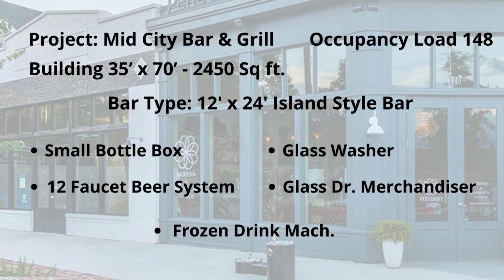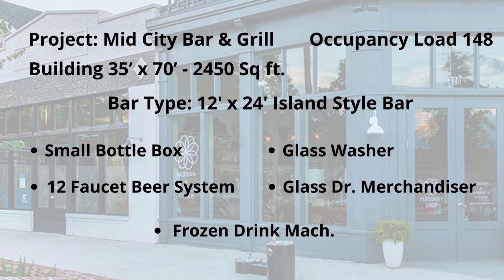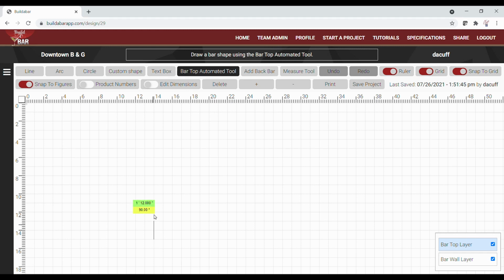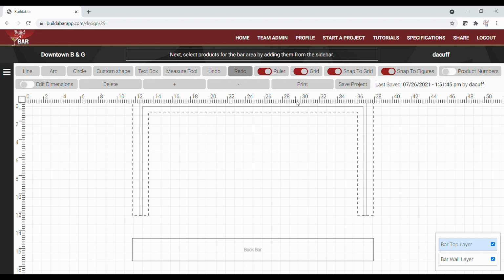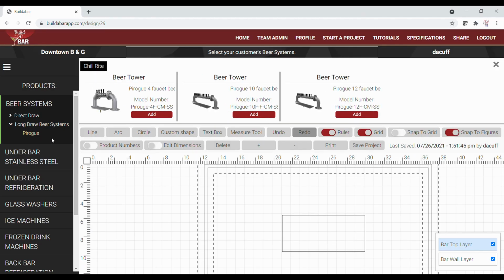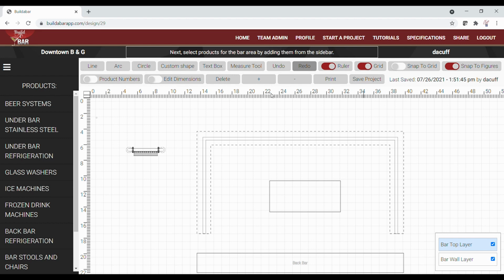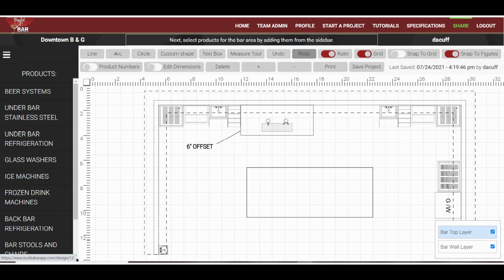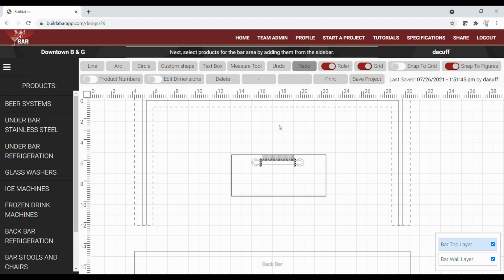Designing a Commercial Bar, Part 1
Welcome to Part One of this five part series on bar design, Dallas explains the Bar Wall Layout as well as the Beer Systems using the Build A Bar App.
In this series he has setup a mock bar called "Mid City Bar & Grill" to illustrate and simplify laying out the fundamentals of a bar and grill which includes elements such as; beer systems, cocktail stations, underbar stainless, bar sinks, glass washers and the all important bar refrigeration systems!